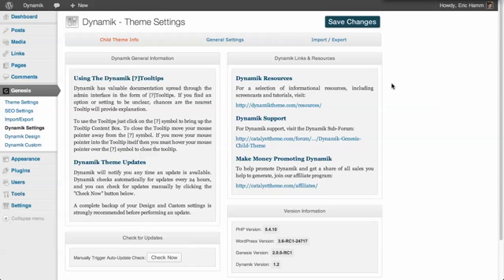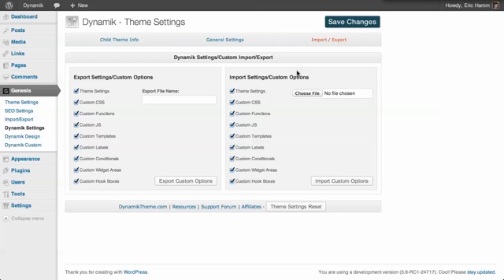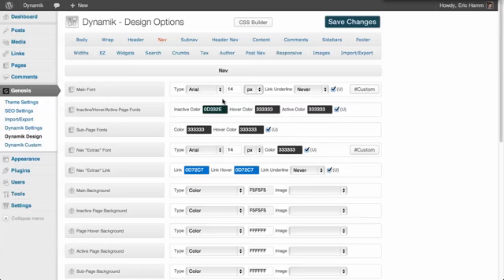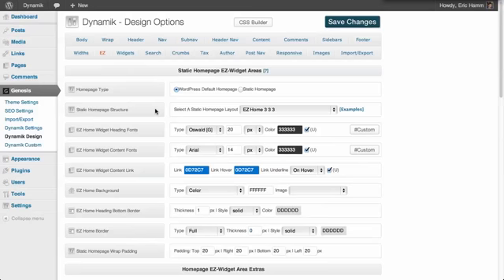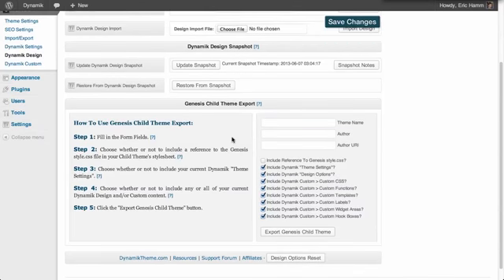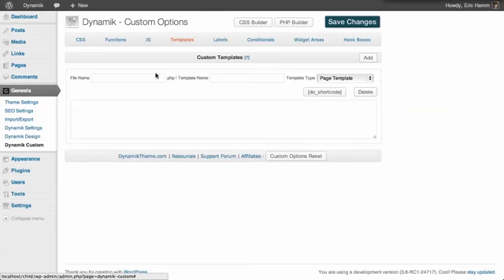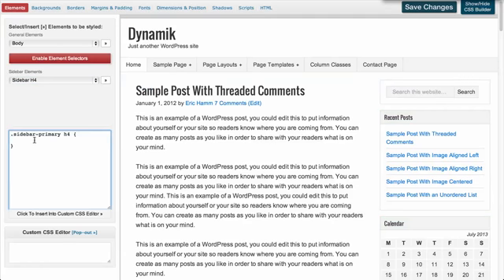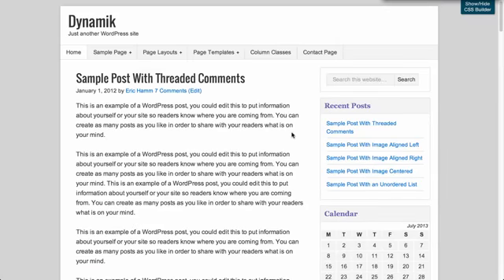Exclusive Child Theme Creator for Genesis WordPress Theme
I found an amazing WordPress plugin with which anyone can create custom layouts and color schemes without programming knwoledge for his Genesis StudioPress framework. Just create layouts and export them to child theme with yourself as an author.